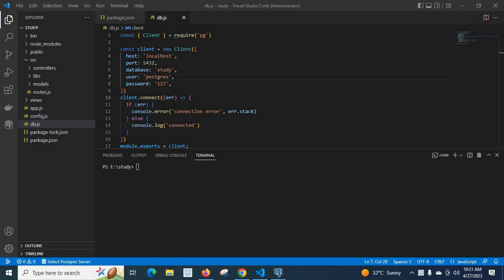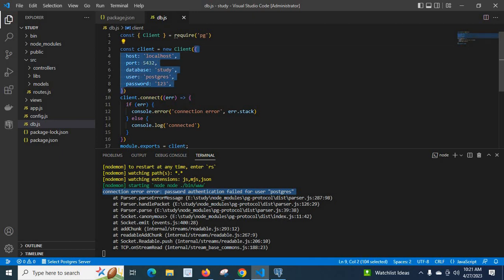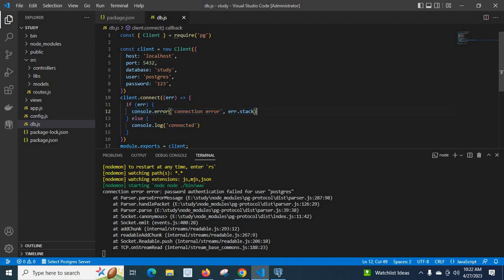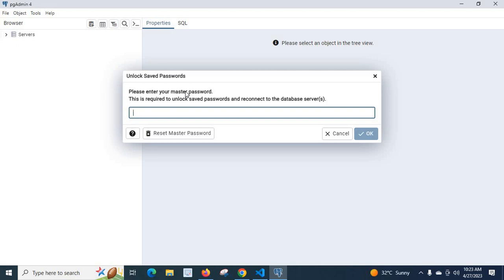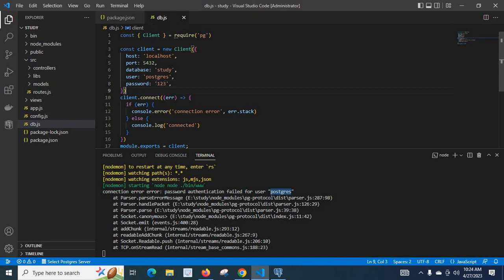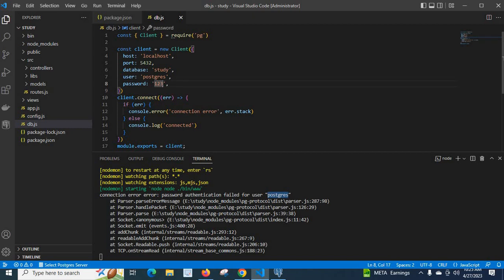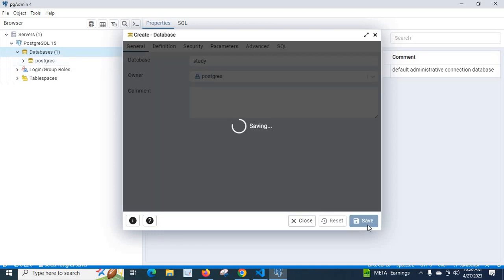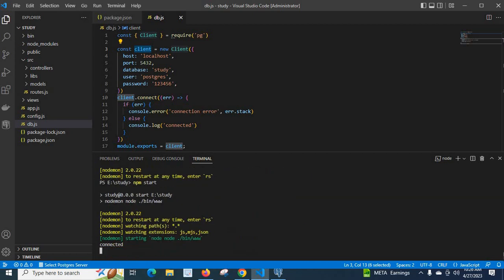connection error password authentication failed for user postgres postgreSQL Server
How to give postgres user password in node js project to connect to
postgreSQL 15 server
pgAdmin 4
posgres user password
postgres database
How to fix the connection error error: password authentication failed for user "postgres"
 at Parser.parseErrorMessage (E:\study\node_modules\pg-protocol\dist\parser.js:287:98)
    at Parser.handlePacket (E:\study\node_modules\pg-protocol\dist\parser.js:126:29)
    at Parser.parse (E:\study\node_modules\pg-protocol\dist\parser.js:39:38)
    at Socket.anonymous (E:\study\node_modules\pg-protocol\dist\index.js:11:42)
    at Socket.emit (events.js:400:28)
    at addChunk (internal/streams/readable.js:293:12)
    at readableAddChunk (internal/streams/readable.js:267:9)
    at Socket.Readable.push (internal/streams/readable.js:206:10)
    at TCP.onStreamRead (internal/stream_base_commons.js:188:23)
How to solve connection error error: database "databasename" does not exist
at Parser.parseErrorMessage (E:\study\node_modules\pg-protocol\dist\parser.js:287:98)
    at Parser.handlePacket (E:\study\node_modules\pg-protocol\dist\parser.js:126:29)
    at Parser.parse (E:\study\node_modules\pg-protocol\dist\parser.js:39:38)
    at Socket.anonymous (E:\study\node_modules\pg-protocol\dist\index.js:11:42)
    at Socket.emit (events.js:400:28)
    at addChunk (internal/streams/readable.js:293:12)
    at readableAddChunk (internal/streams/readable.js:267:9)
    at Socket.Readable.push (internal/streams/readable.js:206:10)
    at TCP.onStreamRead (internal/stream_base_commons.js:188:23)